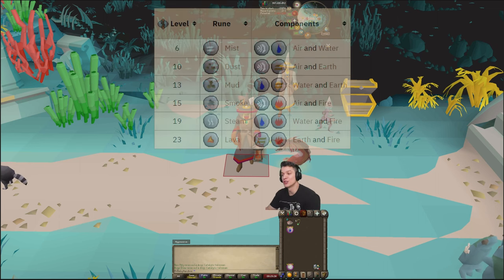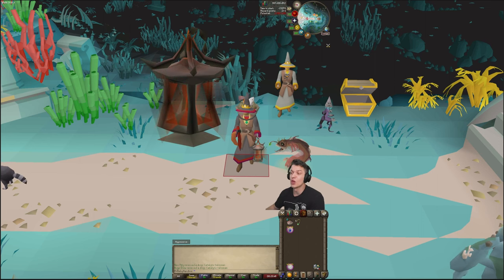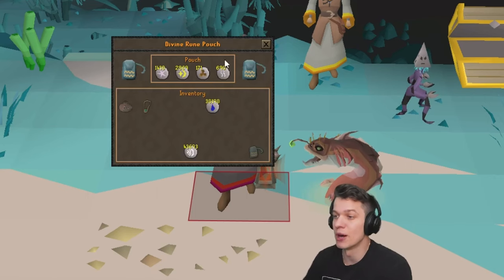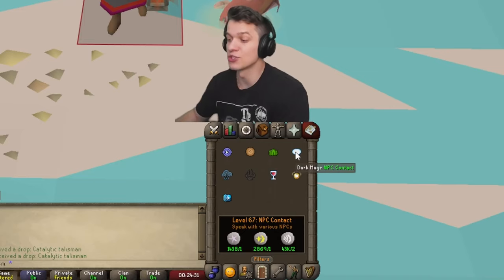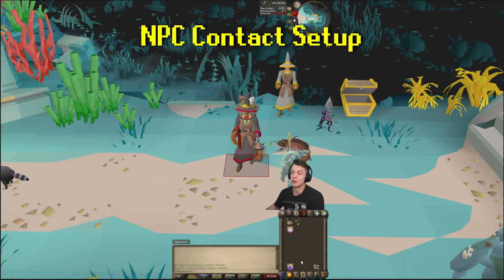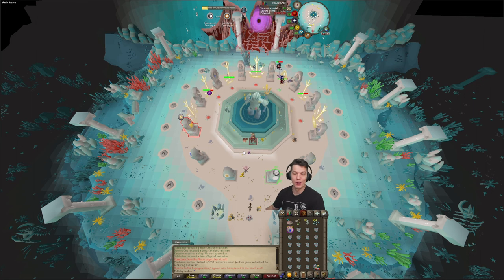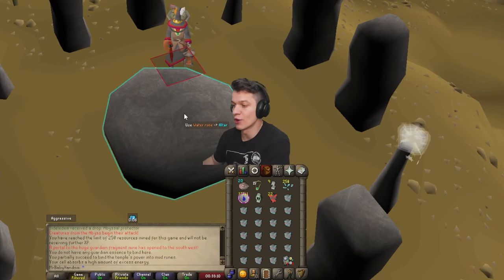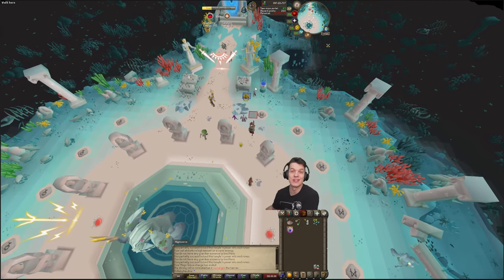Combination Runes Guide (GotR) | MrBabyHandsome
Combo Runes guide for Guardians of the Rift! Minimum Reqs are 82 Magic and Lunar Spellbook! Enjoy :)